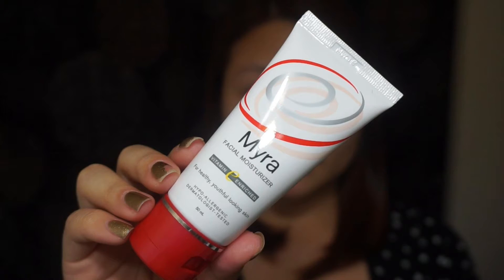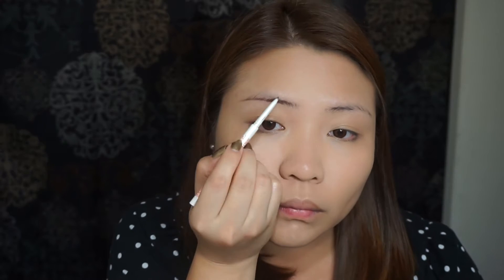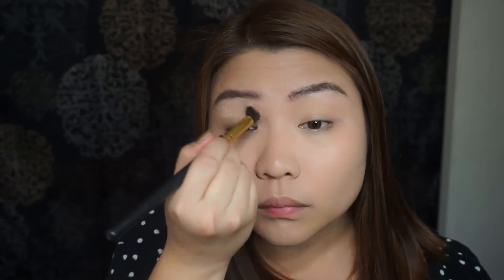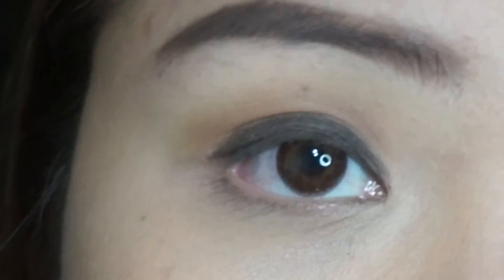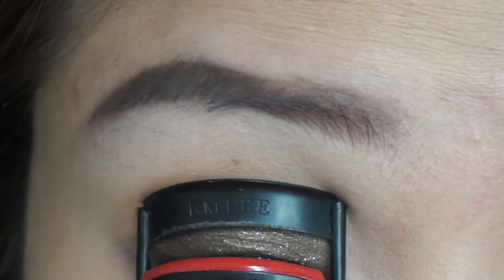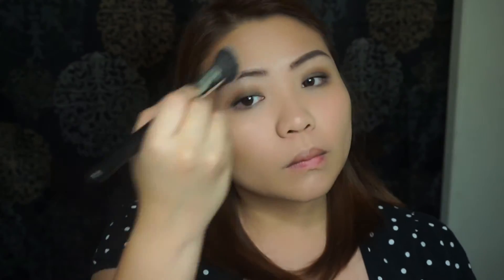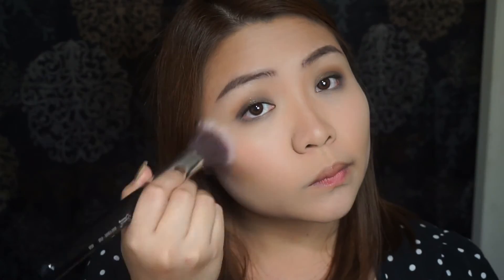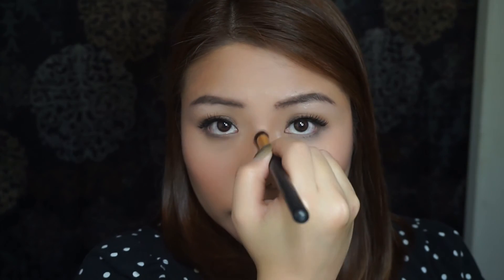Dark Lips Glamorous Eyes ♥ ColourPop Cosmetics - Collaboration | TAGALOG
Hello guys! Here's a makeup collaboration with my Youtube friend Hazel. Since we both love ColourPop Cosmetics that's why we decided to make a tutorial using their products.

PRODUCTS USED:

Myra Face Moisturizer
Maybelline Fit Me Matte+Poreless Foundation
Boo Boo Cover Up Concealer
L'oreal Magic Lumi Highlighting Primer
Chella Brow Pencil
BH Cosmetics Flawless Brow Trio
Benefit Cosmetics Erase Paste Concealer
MAC Pro Longwear Paint Pot
ColourPop Cornelius and Blaze - Where the light is
Carmex Protecting Lip Balm
Maybelline Fit me Foundation Stick
MAC Hey Sailor Bronzer
It Cosmetics Bye Bye Pores Translucent Powder
Anastasia Beverly Hills Contour Kit
Canmake Cream Blush
Eylure Katty Perry False Eyelashes
L'oreal True Match Lumi Illuminator
ColourPop Ultra Matte Liquid Lipstick
-Limbo
-Creeper
-Tulle
-Avenue
-Zipper

Follow me all day everyday!